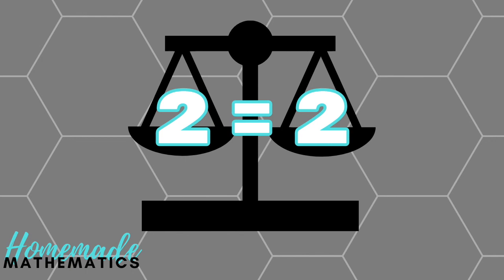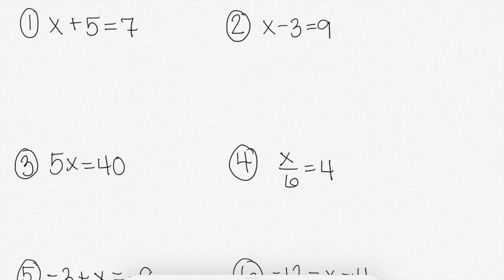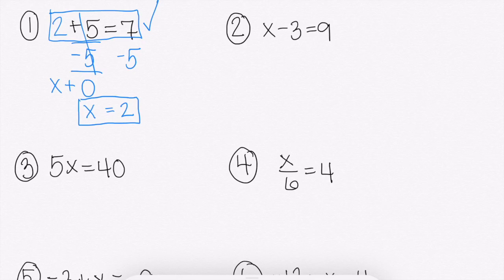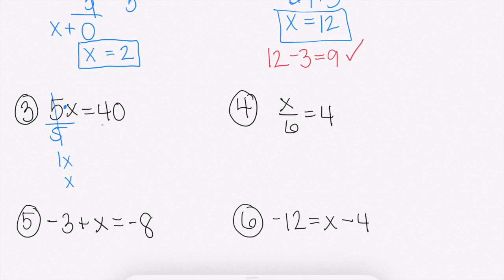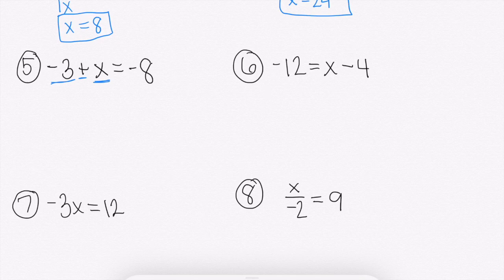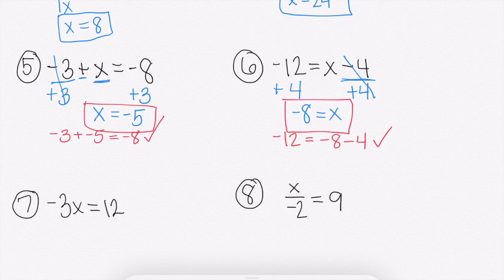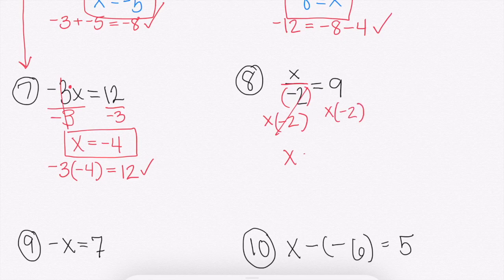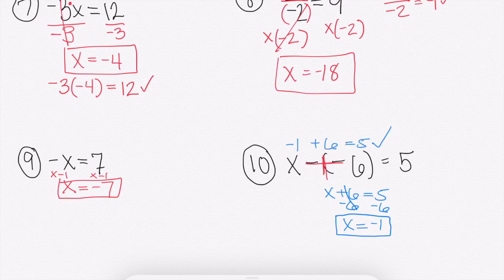How Equations Work & Solving One Step Equations (Whole numbers & Integers) | Algebra Help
This video shows an animation of how equations work and how we keep them balanced on both sides when solving, followed by 10 examples of solving one step equations. The examples start with whole numbers and goes through all four operations, and then shows how these same rules apply to integers, you just have to be careful! Use the timestamps below if you're looking for something specific.

✨Timestamps✨
0:18 - Equations vs. Expressions
1:08 - How Equations Work
Solving One-step Equation Examples:
3:06 - Whole numbers: Examples 1-4
7:50 - Integers: Examples 6-10

Solving Two Step Equations - COMING SOON